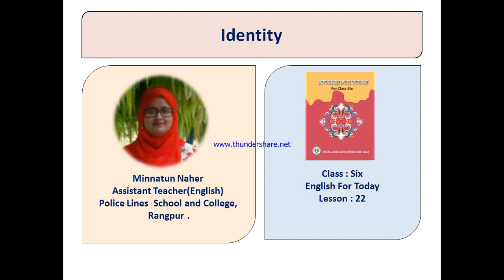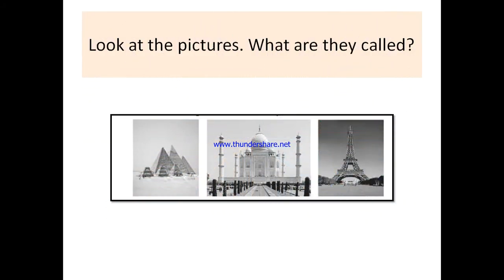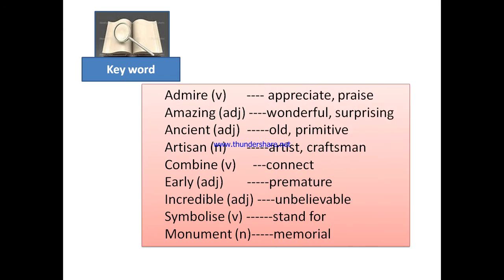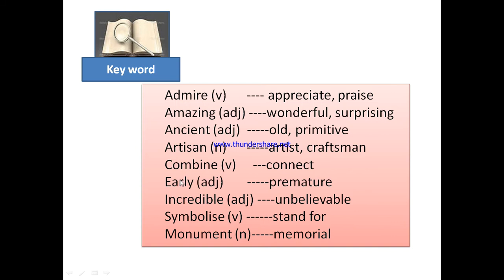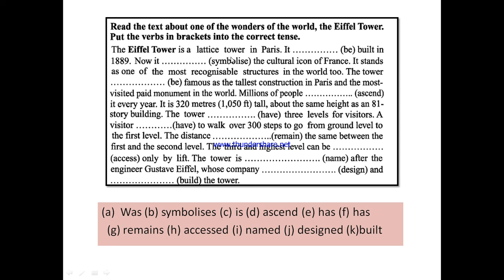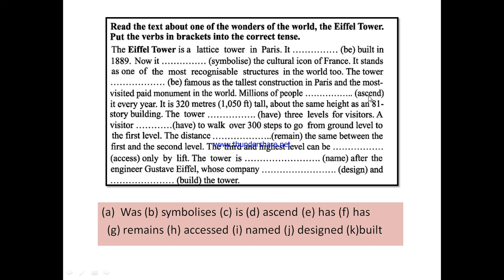Class-vi English 1st paper ,Lesson-22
Minnatun Nahar (Assistant Teacher )
Police Lines School and College, Rangpur.